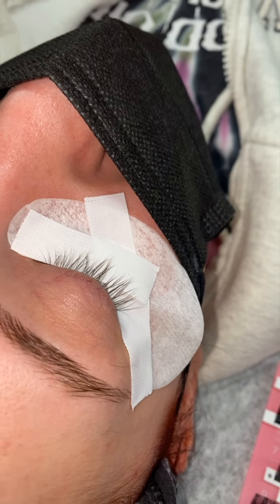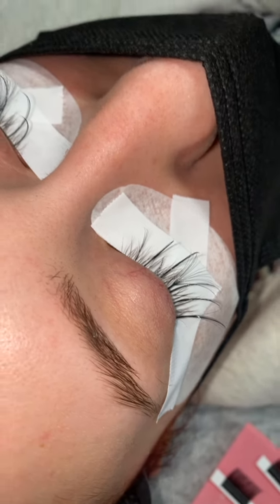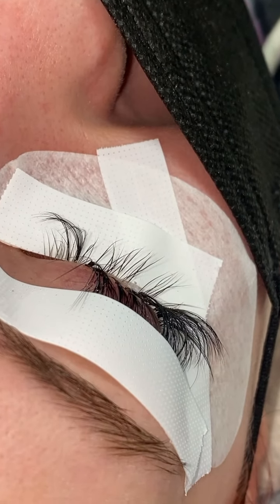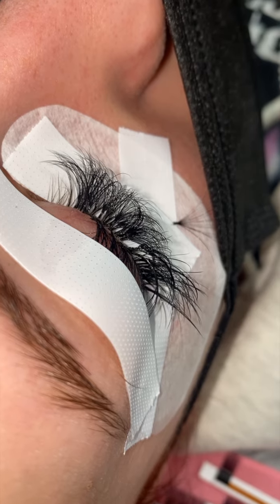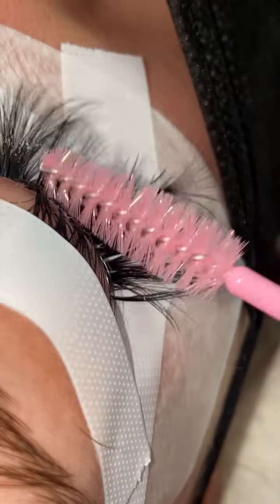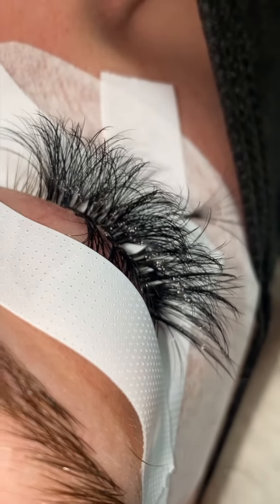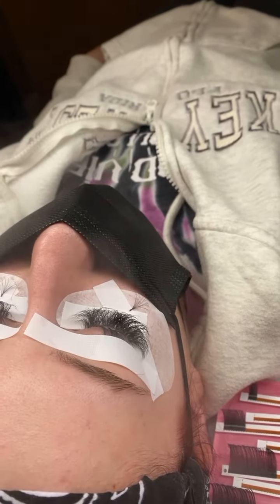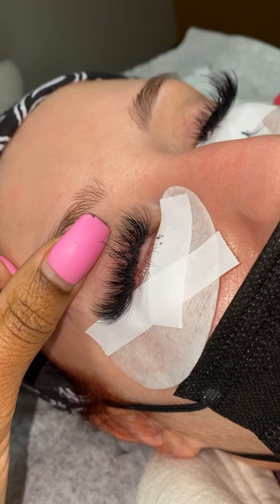PRO LASH EXTENSION TIPS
Another week ANOTHER lash tip!